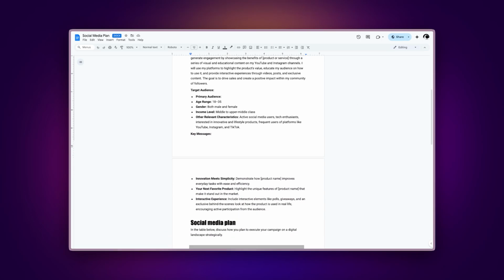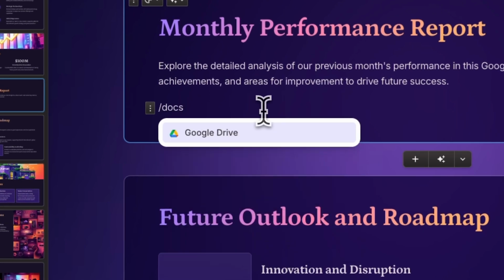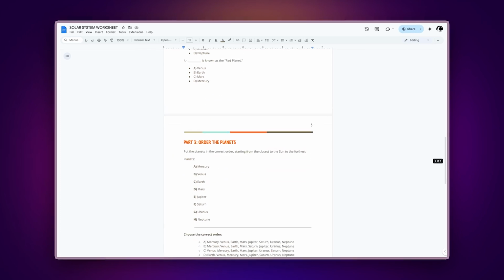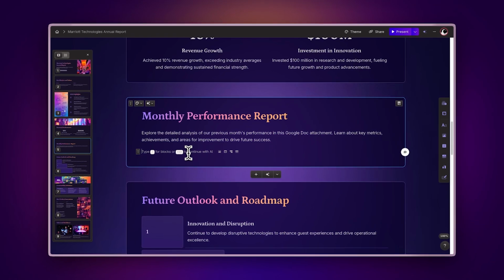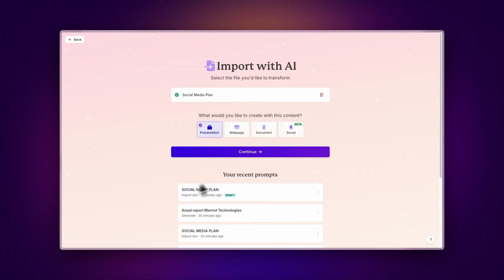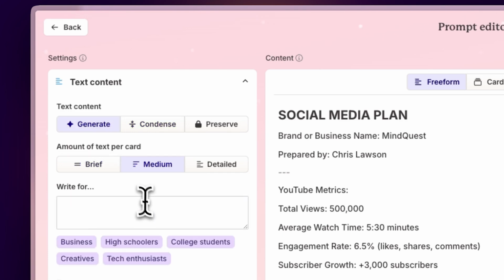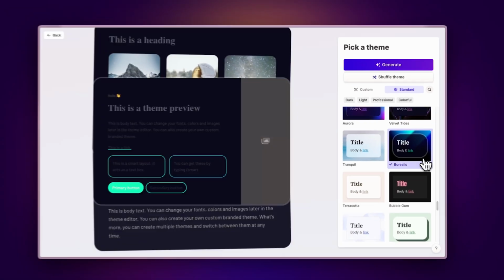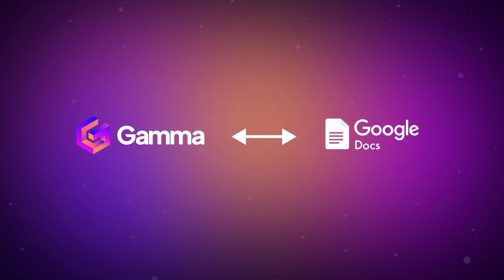How to Transform Google Docs into Presentations with Gamma AI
Learn how to convert Google Docs into stunning presentations and websites using Gamma's AI. Perfect for content creators, teams, and educators looking to enhance their documents.

Timestamps:
0:00 - Introduction
0:43- Getting Started with Google Docs
1:12 - Embed Google Docs
1:32 - Tips & Tricks

This guide shows you how to:
— Transform docs into dynamic presentations
— Create interactive websites from documents
— Distribute content with AI assistance
— Enhance content automatically
— Apply professional visual themes

Perfect for:
— Content creators transforming documents
— Teams creating polished presentations
— Educators developing course materials
— Anyone working with Google Docs

Key Features:
— AI-powered content distribution
— Automatic visual enhancement
— Multiple transformation options
— Custom audience targeting
— Professional theme application